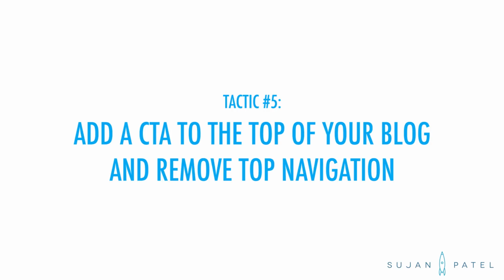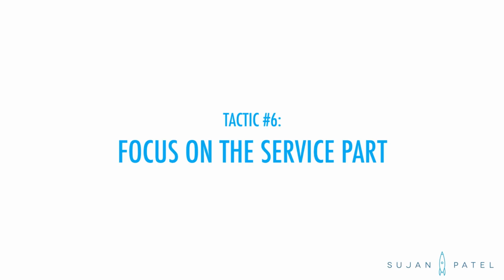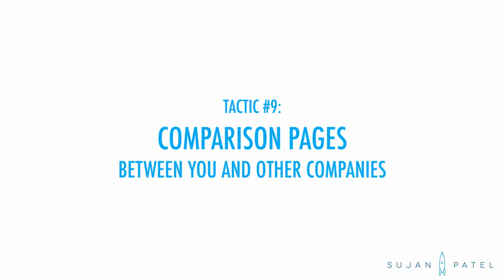SaaS Marketing: 17 Tactics To Add To Your Strategy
"What tactics should I test to grow my SaaS business?"

This is a question I get asked over and over again from the founders I meet with, so I thought it made sense to record a video for it.

In no particular order, these are the 17 most common tactics I recommend to boost conversations and top-of-the-funnel leads. Regardless of what stage you’re at or who your customer is, I know one of these tactics will be relevant to you.